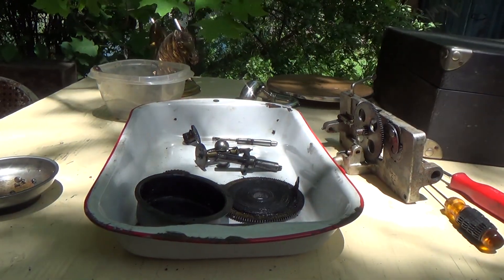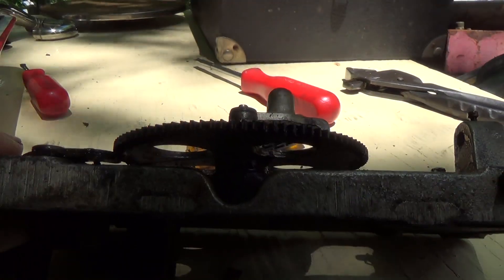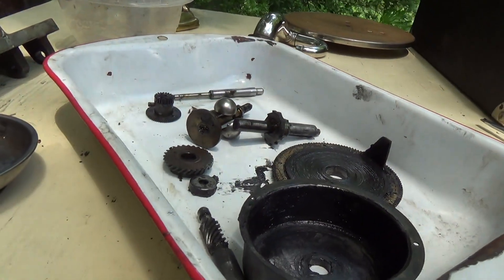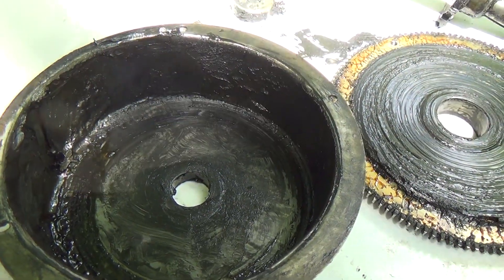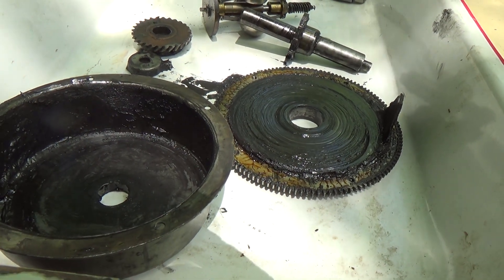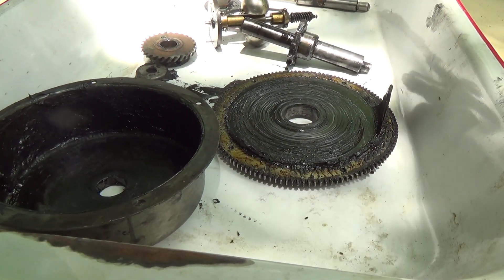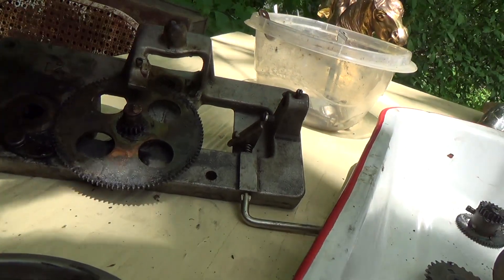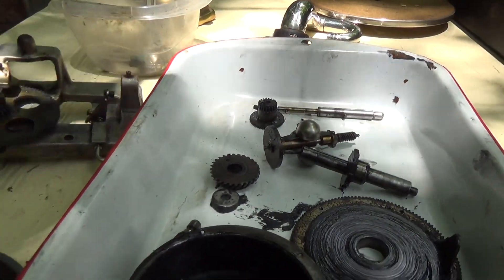VV-35 motor apart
Greasy, but not that bad, and I did find a replacement spring in good condition inside.